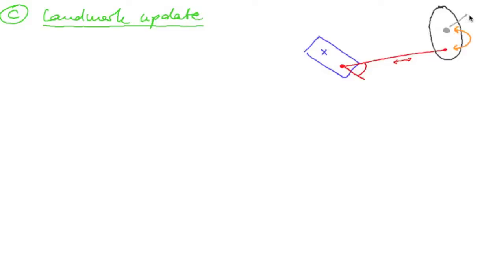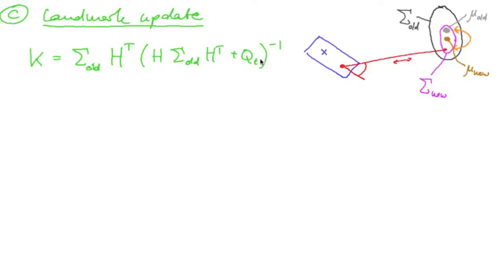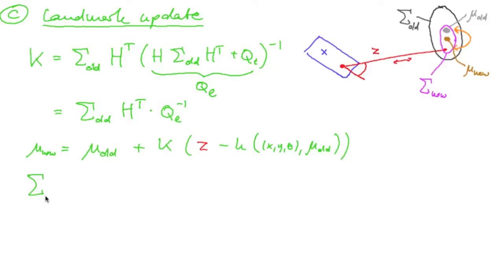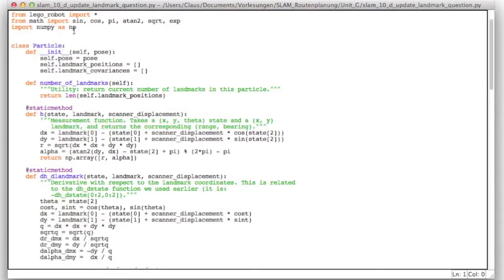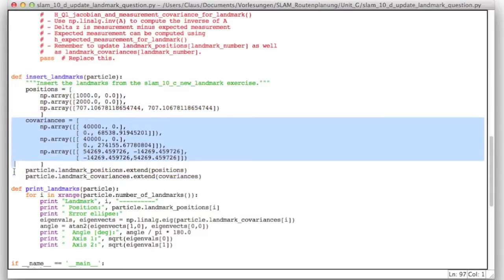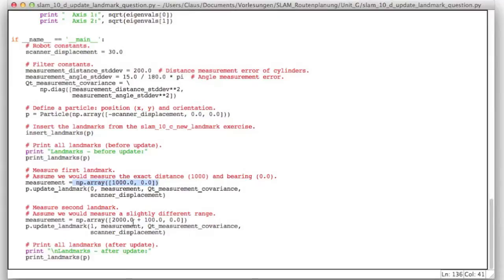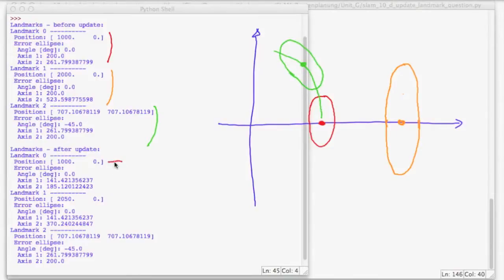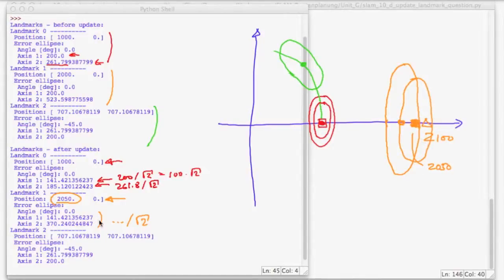SLAM G 04